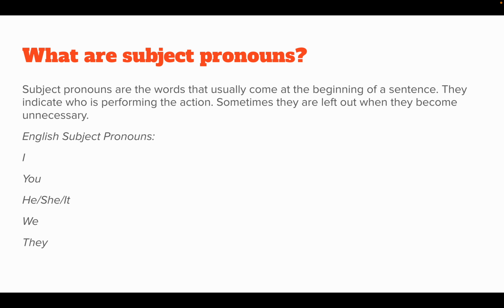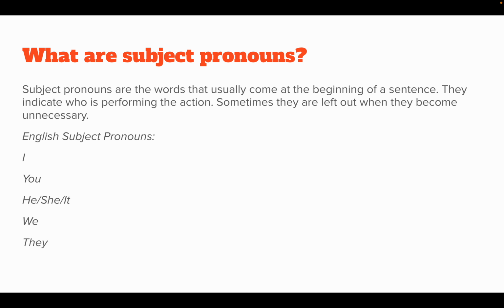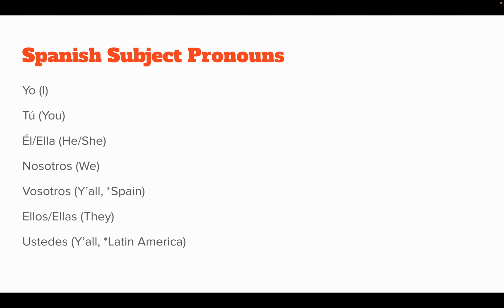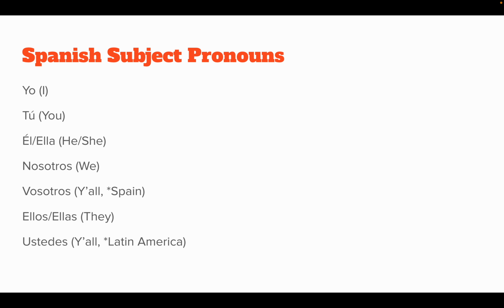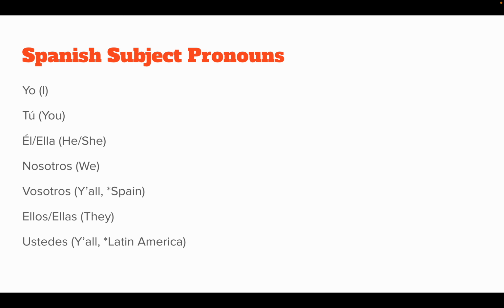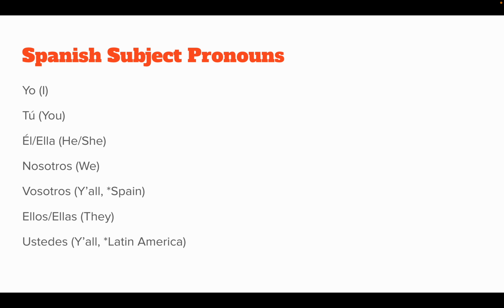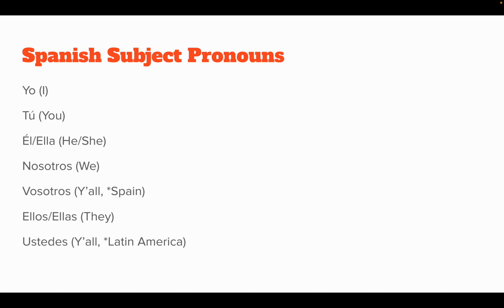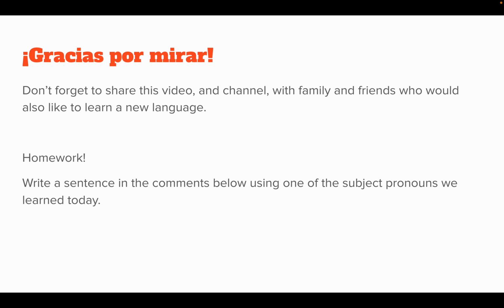Spanish Subject Pronouns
In this video, we learn the basic spanish subject pronouns: yo, tú, él, ella, nosotros, vosotros, ellos, ellas, and ustedes. We also learn about the distinction between vosotros and ustedes and where they are used.